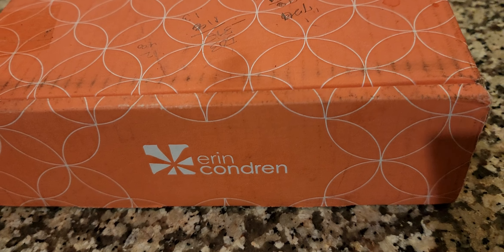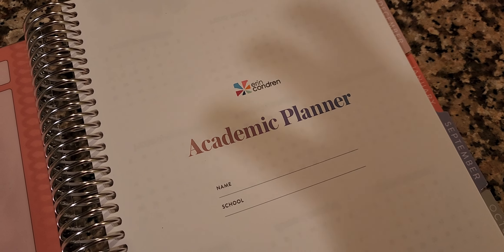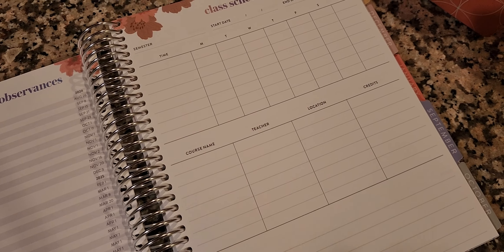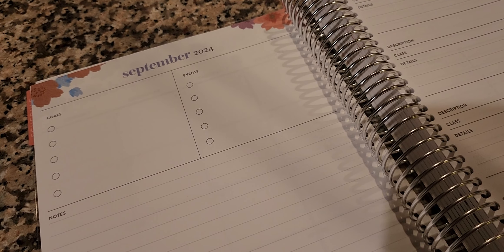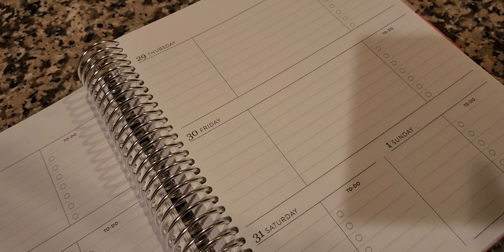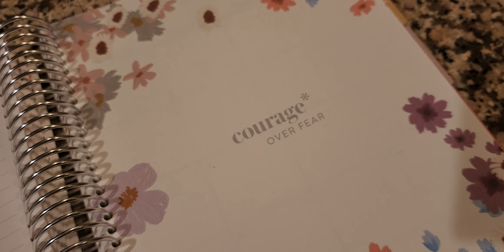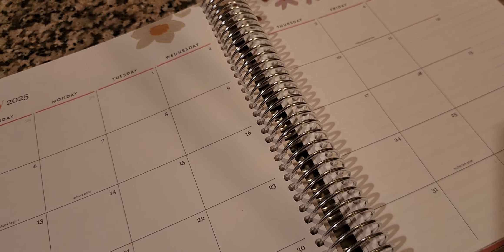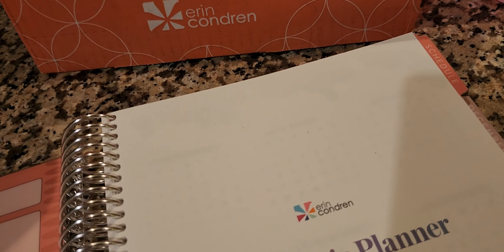NEW Erin Condren Academic Planner| 2024 - 2025 Planner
Time to make 2025 Planner Picks! I opted for the New Erin Condren Academic Planner. The design is EttaVee Garden LifePlanner™.